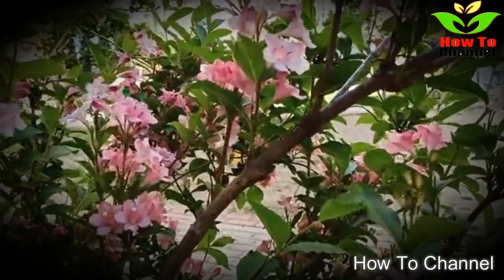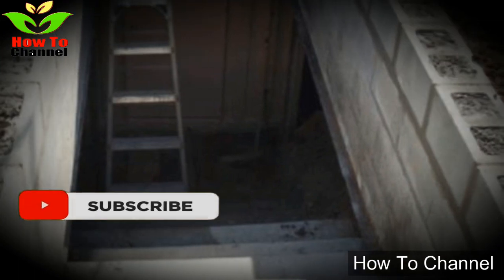When He Dug This Hole His Neighbors Thought He Was Crazy Now They're Jealous